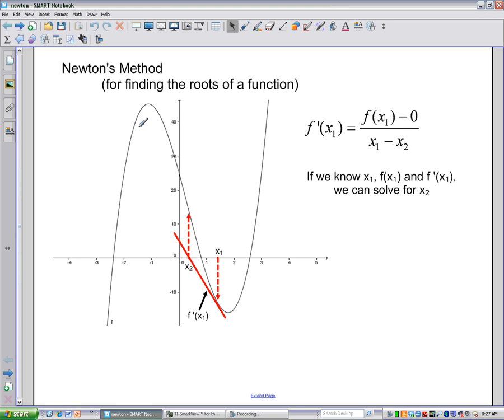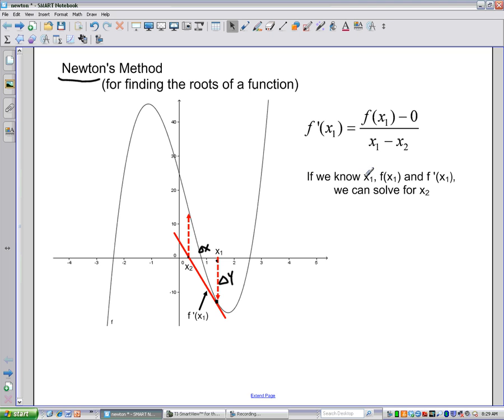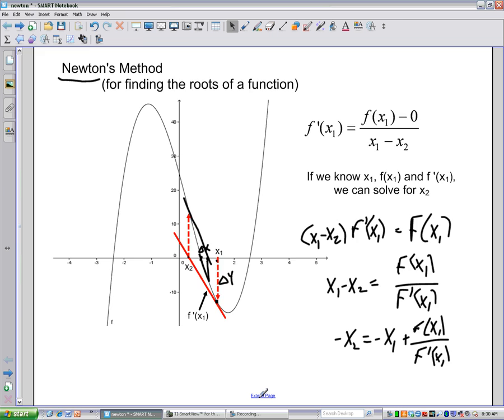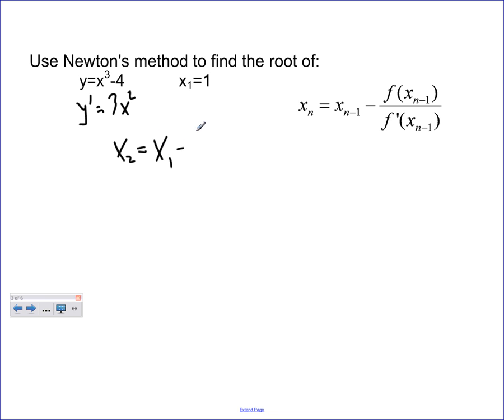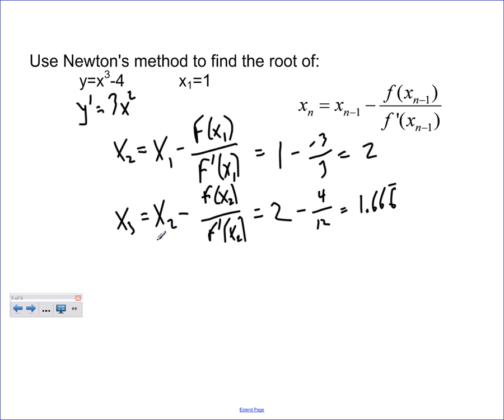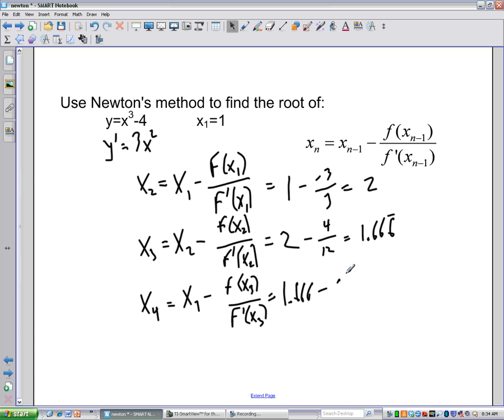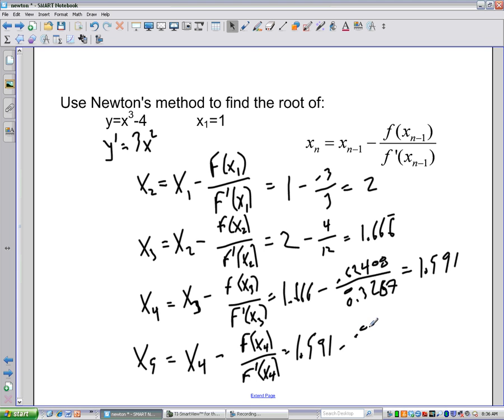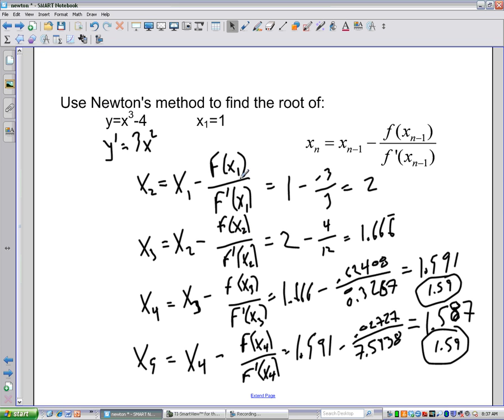newtons method.wmv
This is video #8 for Applications of Derivatives